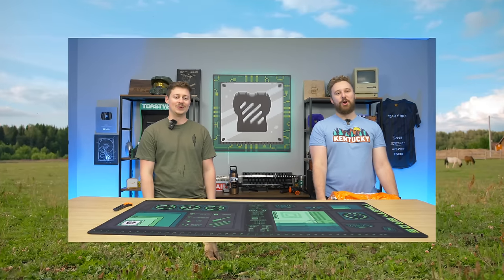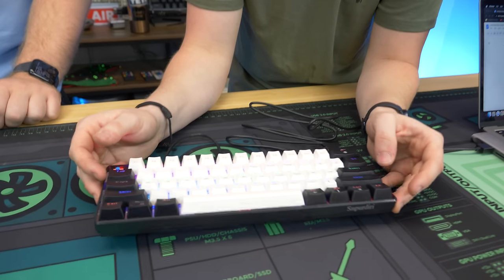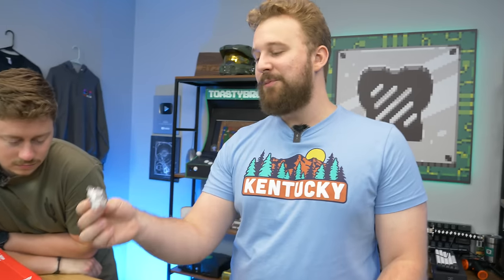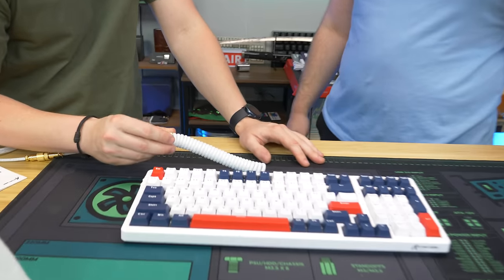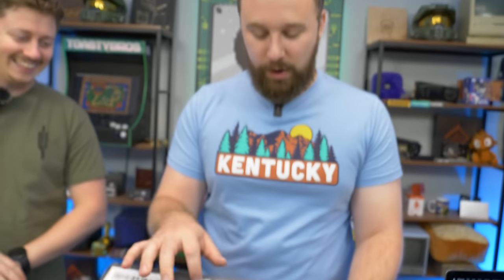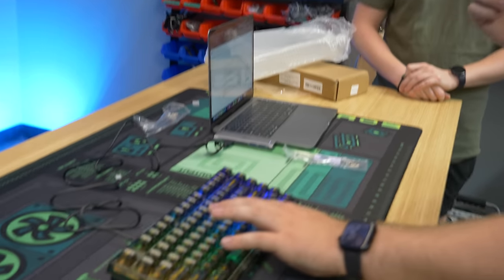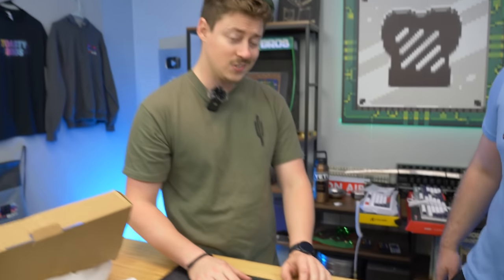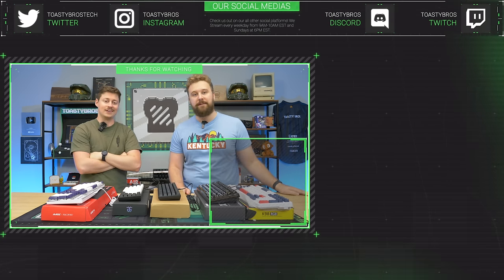We Bought the BEST Gaming Keyboards from TEMU?!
We went through Temu and found the top 5 keyboards for a keyboard round up! These keyboards are $60 or less and we decided to have a broad price range to really test out the bang for buck and value proposition!